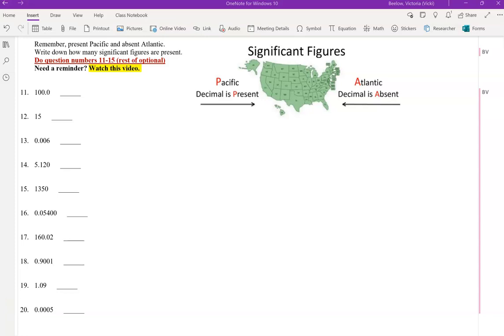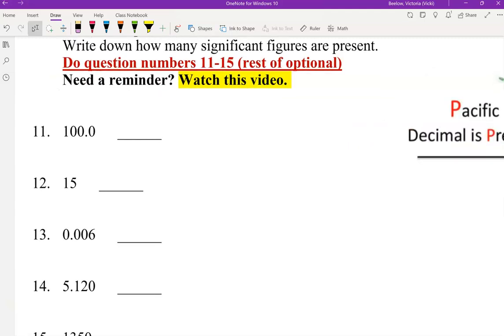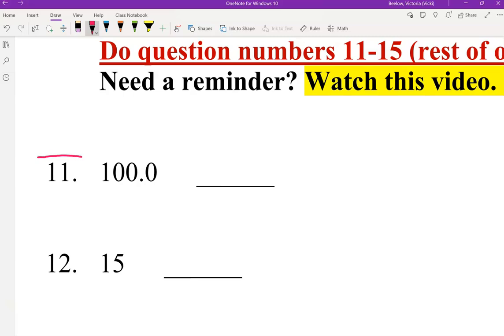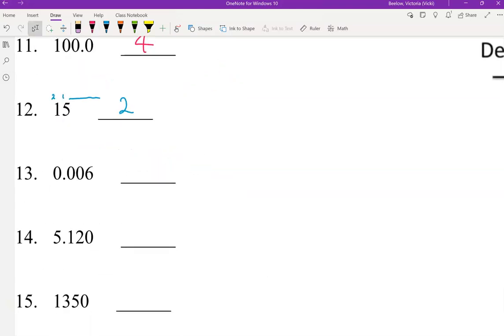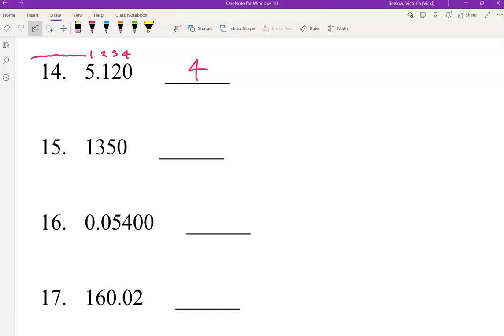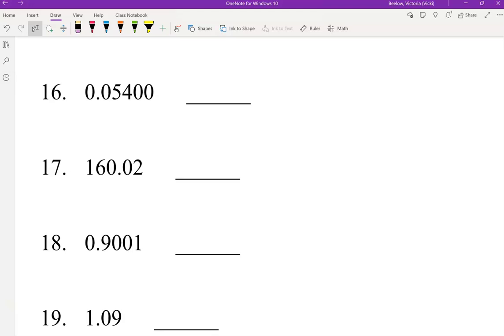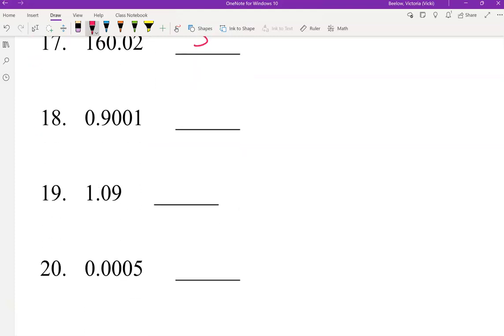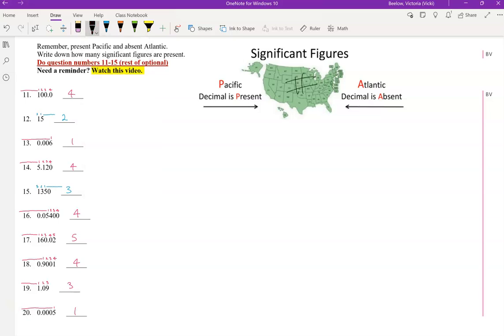Significant Figures (Sig Figs) (Semester 1 Review #11-20 Key)